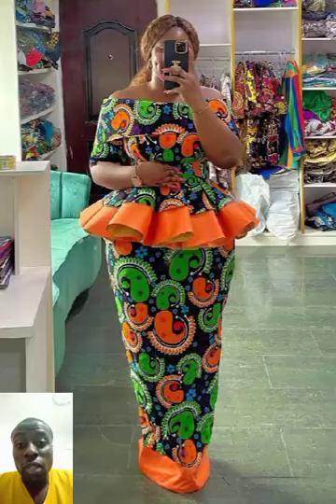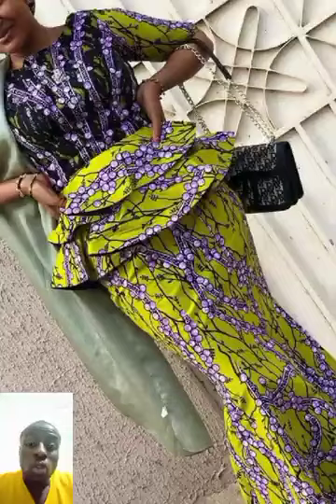Newest Ankara skirt and blowse styles for Gorgeous women